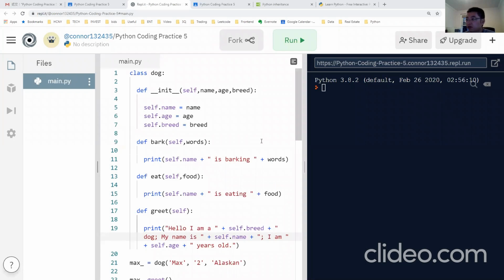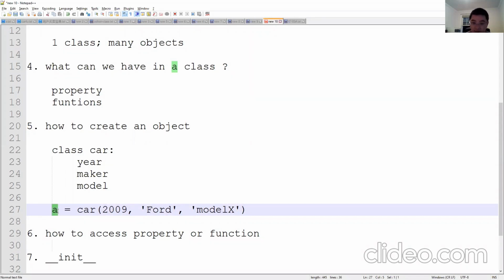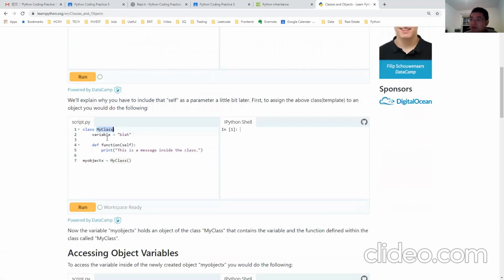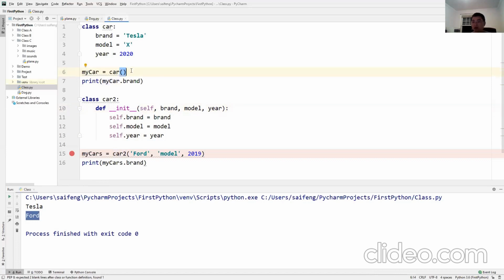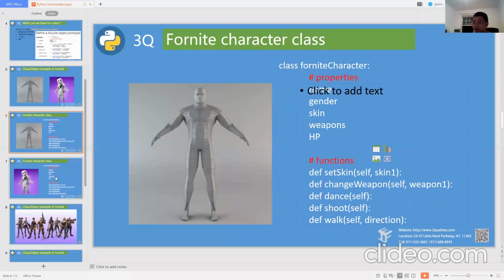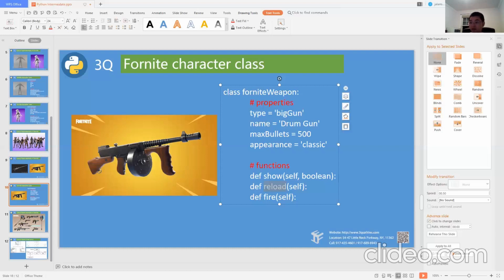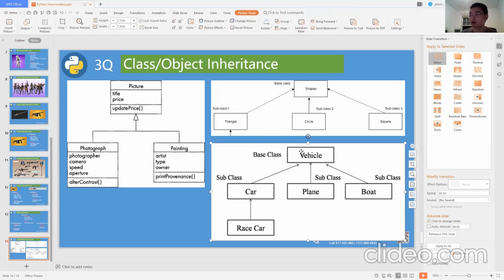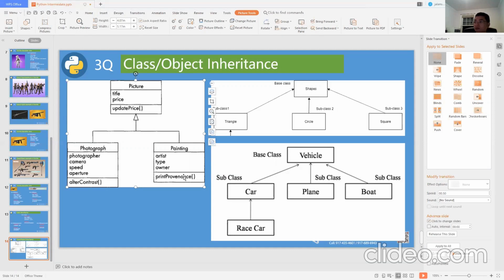3Q Python Intermediate ClassObject Inheritance